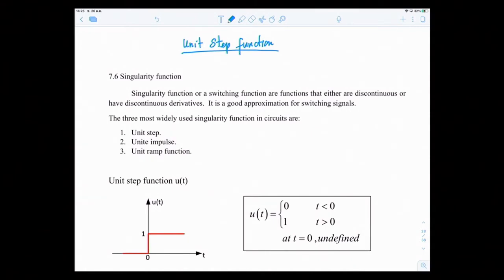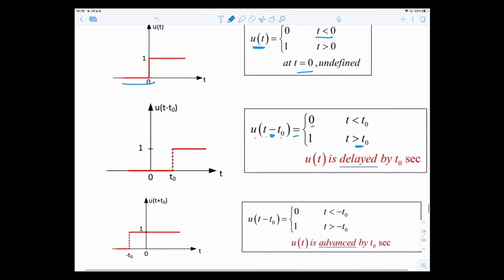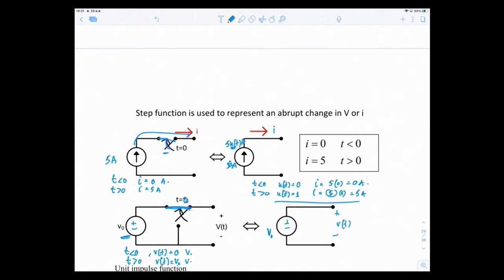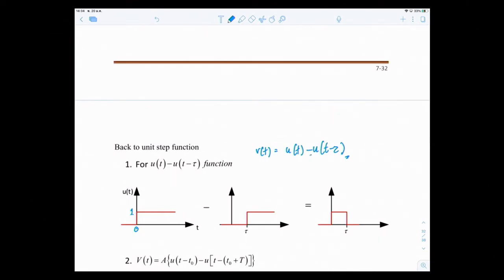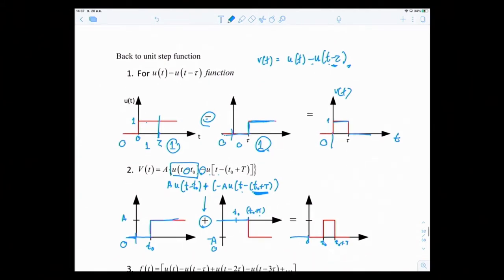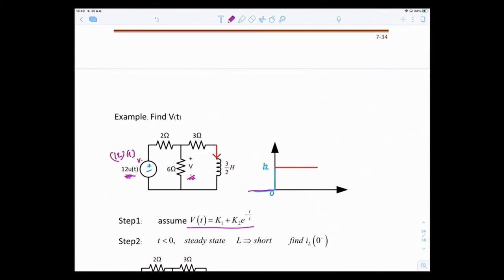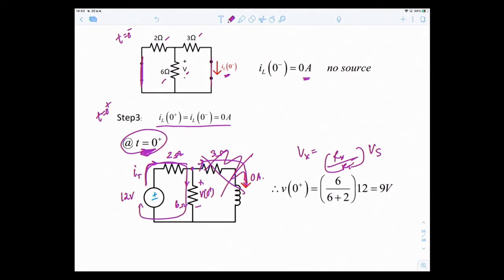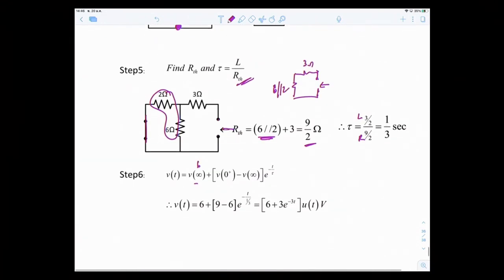Topic 19: Unit step function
Kasetsart University
Bangkok, Thailand